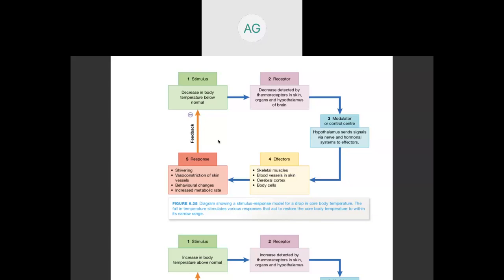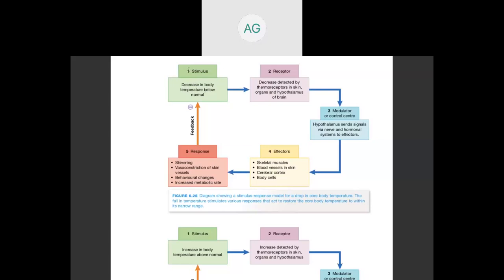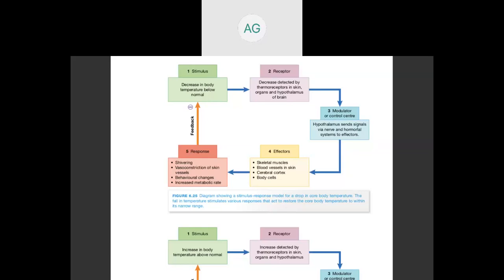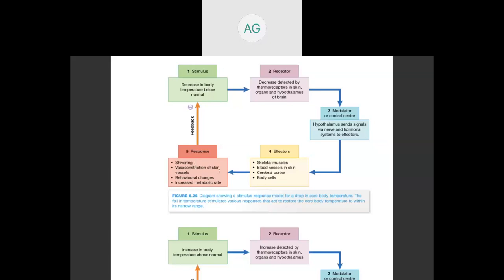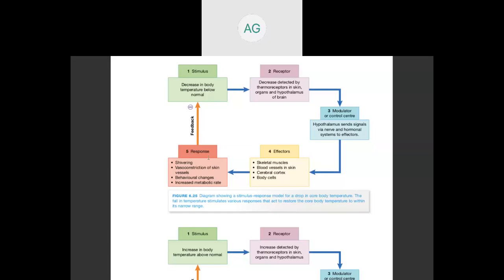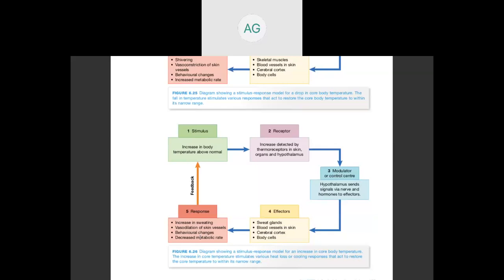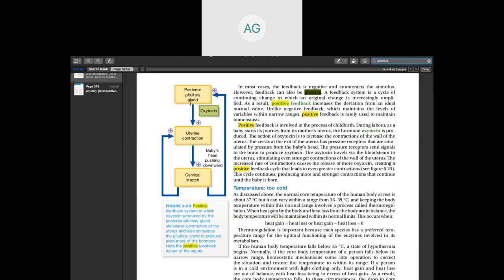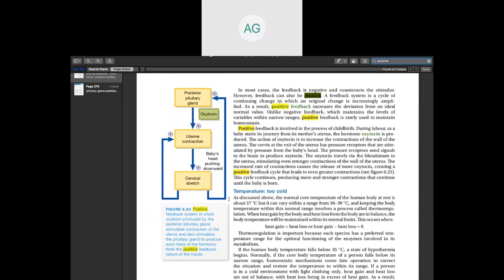Homeostasis - Negative and positive feedback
Explanation about Negative and Positive feedback using a Flow chart